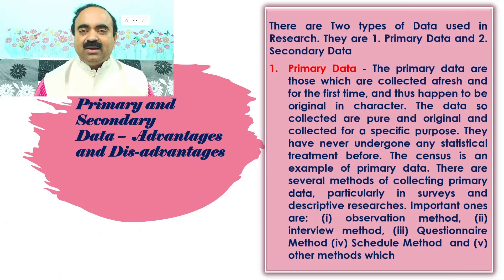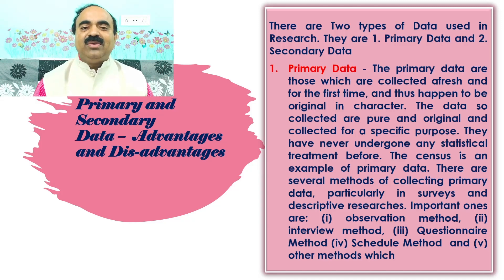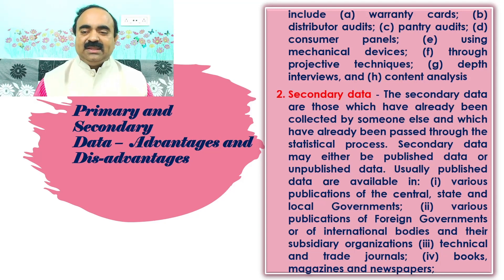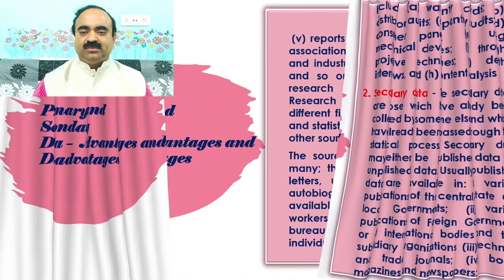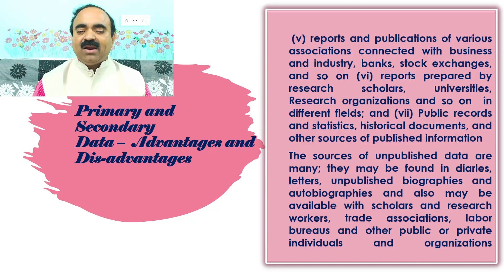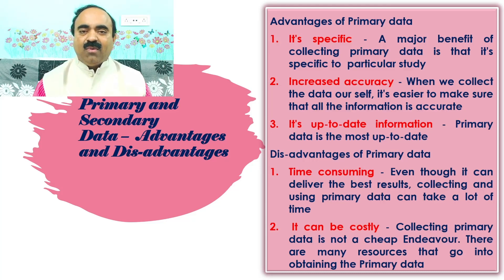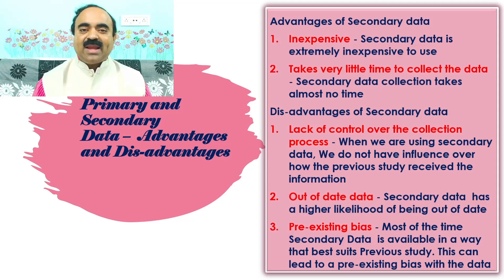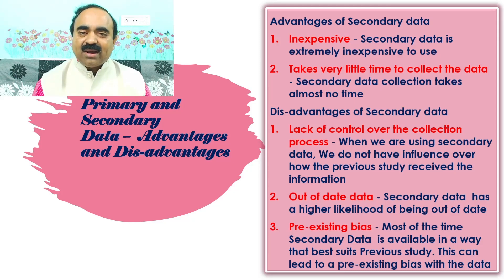Primary and Secondary Data - Advantages and Dis-Advantages